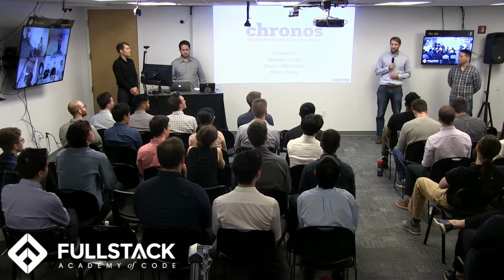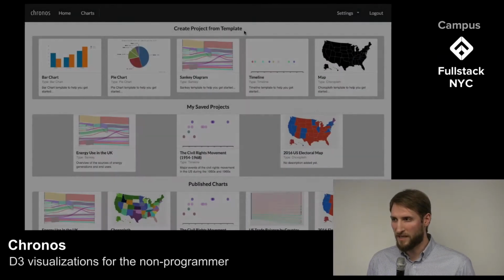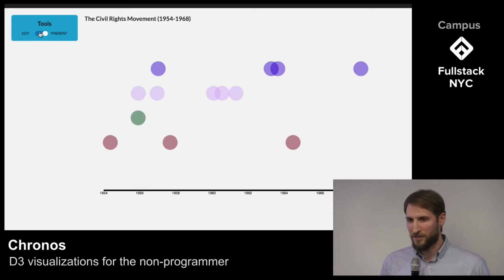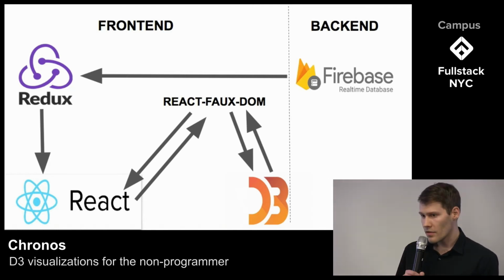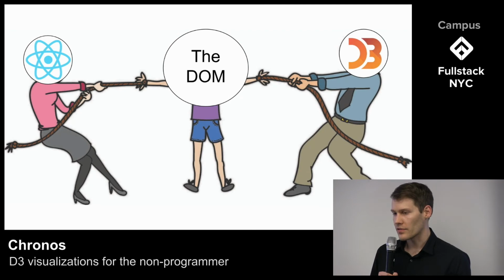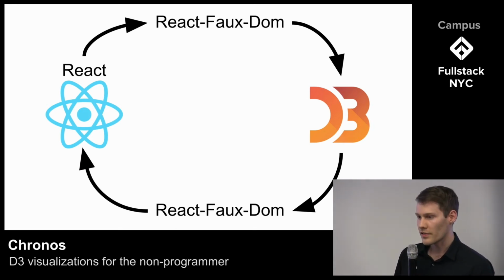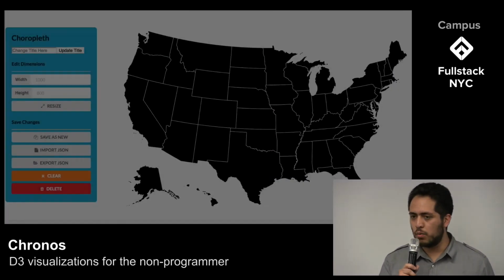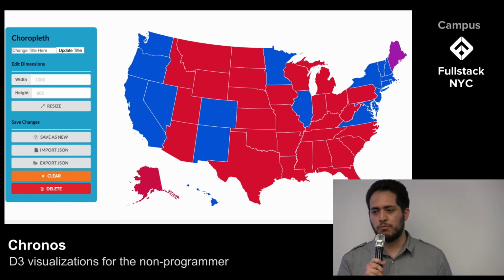Capstone Project: Chronos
Chronos is a web application that provides complex data visualization tools for non-programmers.  It acts as a graphical user interface for the JavaScript D3 library, allowing users to upload their own data, customize the look and of their visualization, and share their creations with others.

Chronos is a web app that gives non-programmers the ability to create and share complex charts and data visualizations. Chronos was built using React-Redux to compose views,  D3 to generate interactive visualizations, and Google Firebase to quickly save and access data in the cloud. The biggest challenge we faced in building our app was the conflict between D3 and React, both of which are designed to strictly control the visual elements that get placed on the user’s browser window. To get around this issue, we used a library called React-Faux-Dom to pass control of the rendering process smoothly between D3 and React.

Team Members: Chung Lin, Peter Coyle, Mario Villacreses, Stephen Loder